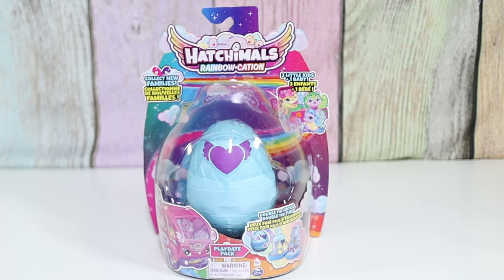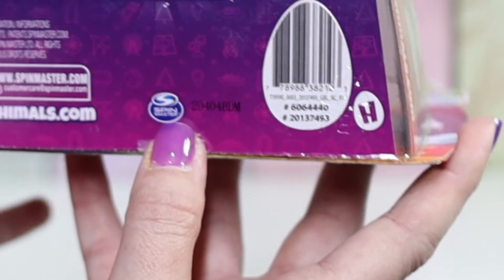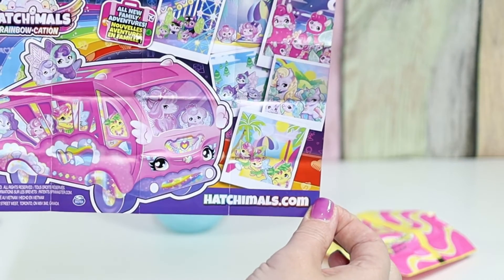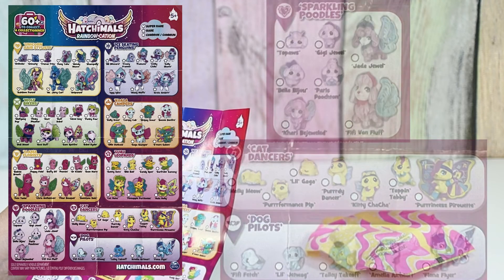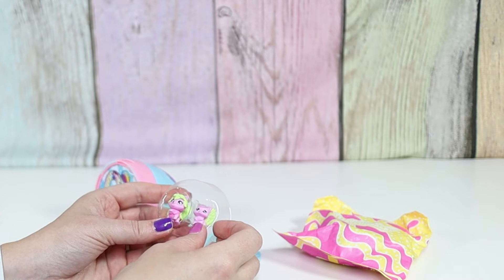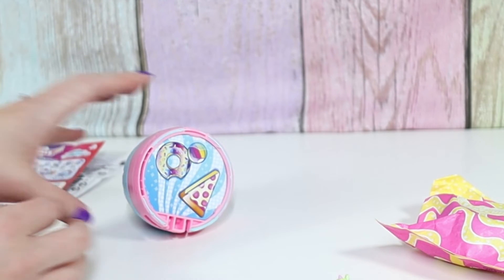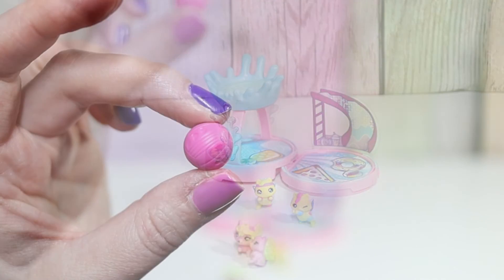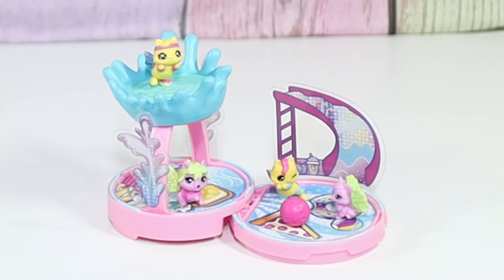Hatchimals Rainbow-Cation Playdate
I’m so excited for the new Hatchimals Rainbow-Cation Series! I loved figuring out the codes for the Families Series and I can’t wait for the single and sibling pack to be available in store. This series is similar to the last one and even has some of the same families. They have added 6 new families and there are 9 of them to collect. I think my favorite is the Ice Skating Penguin family. Which one is your favorite?